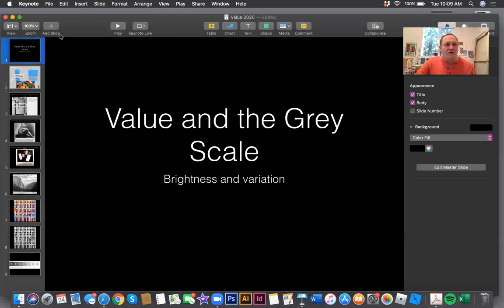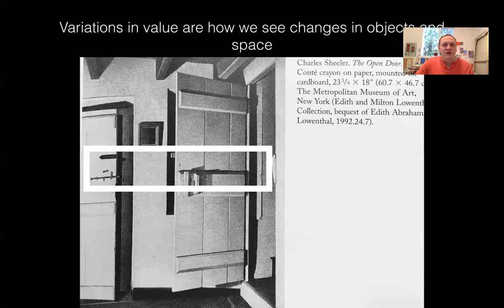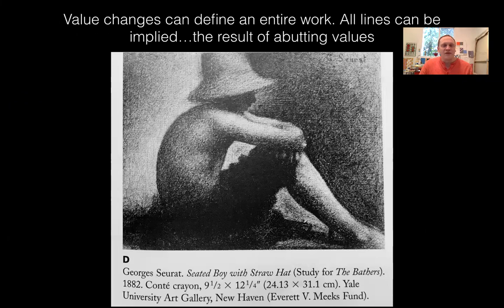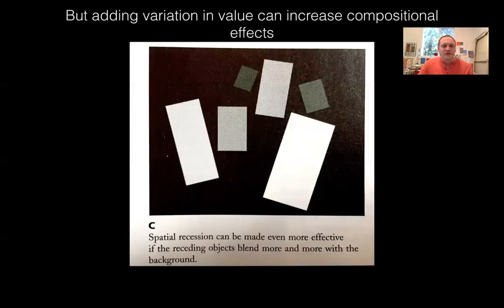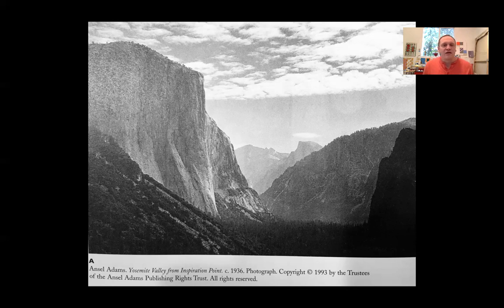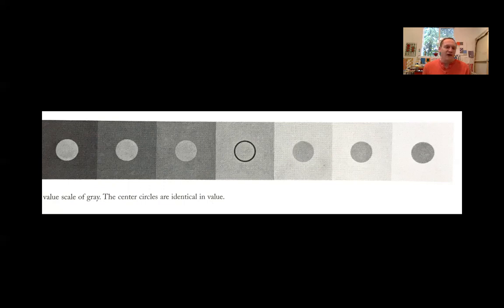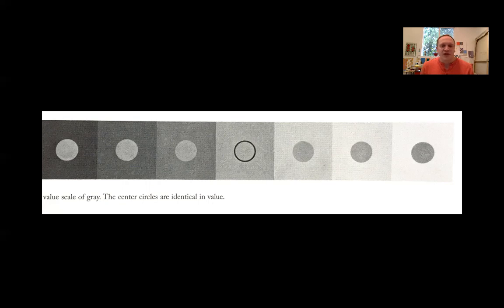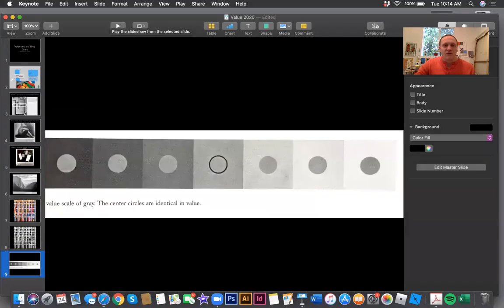Color Theory: Video 4 Assignment 2 Value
Slide show about value and the grayscale and description of assignment 2

Color Theory